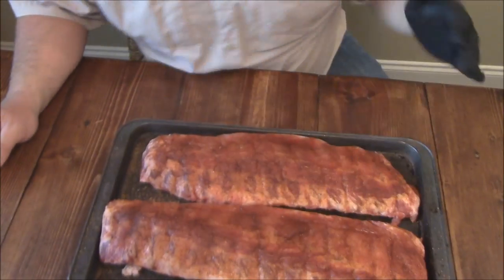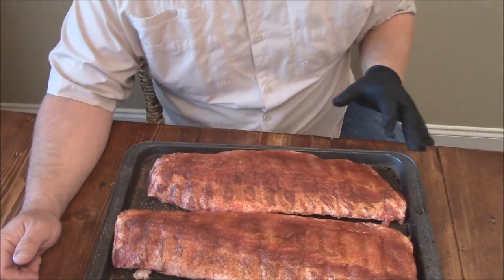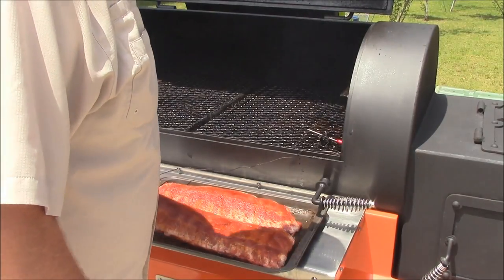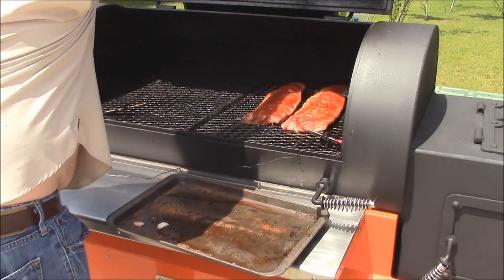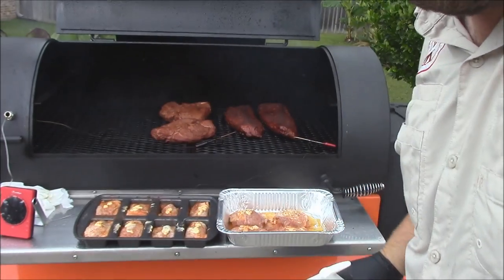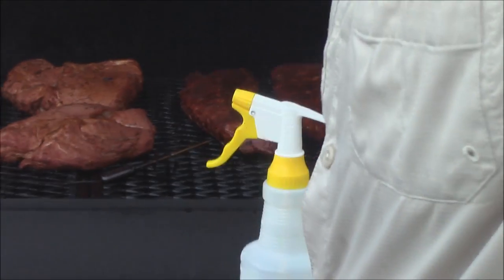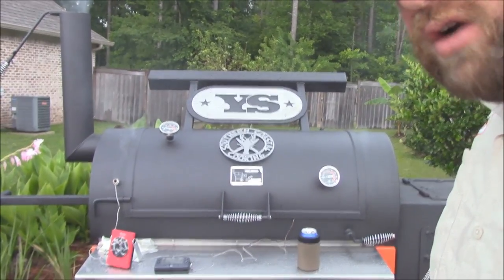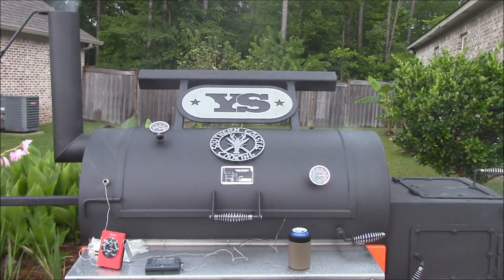Trouble in BBQ Paradise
Almost my final practice before the big competition and it seems just about everything that could go wrong went wrong lol. but in the end i was blessed and walk away with a few lessons and a new BBQ sauce